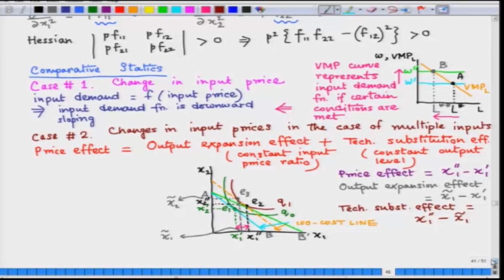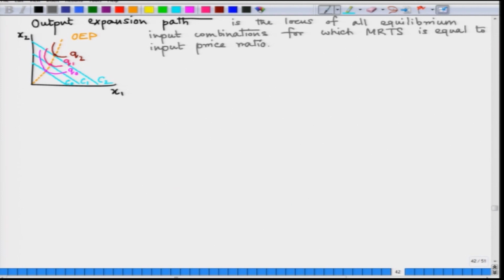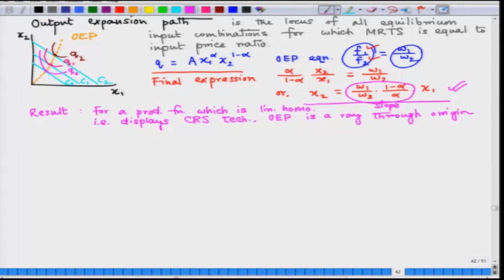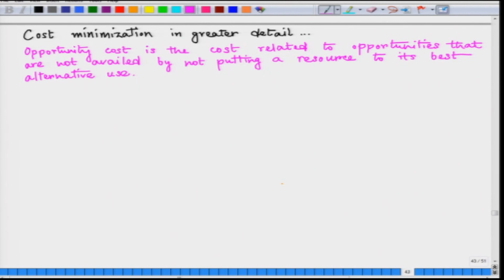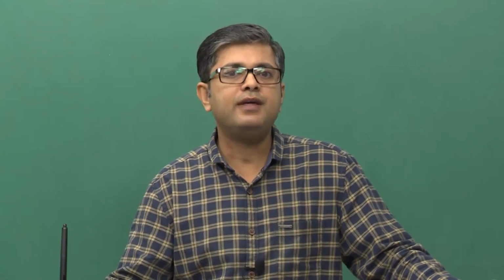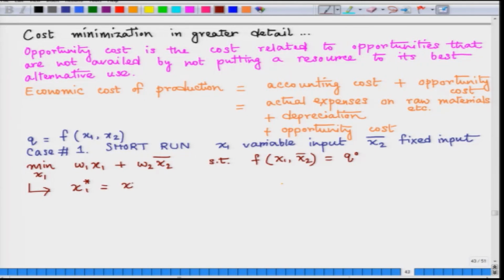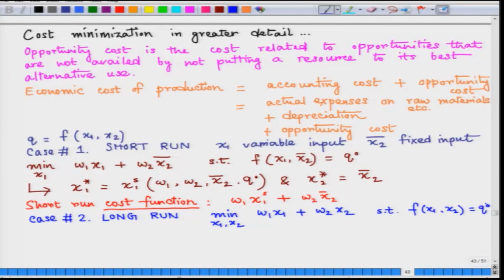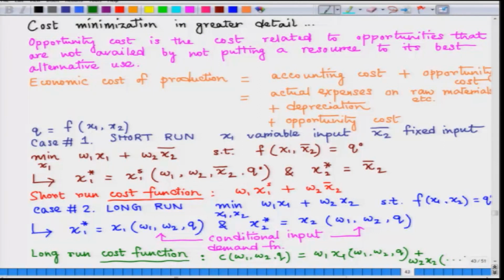noc18-mg22-Lec 32-Cost Function (Part - 1)